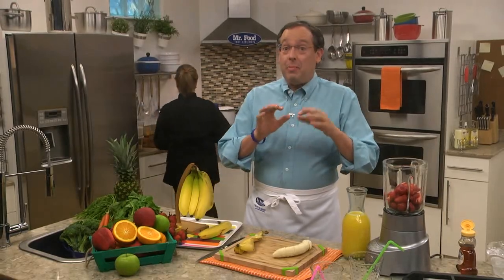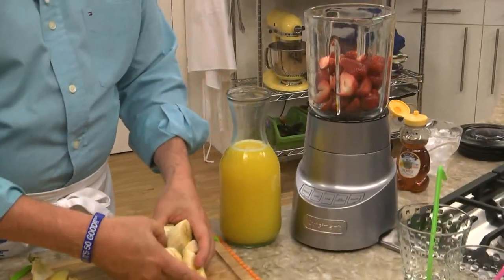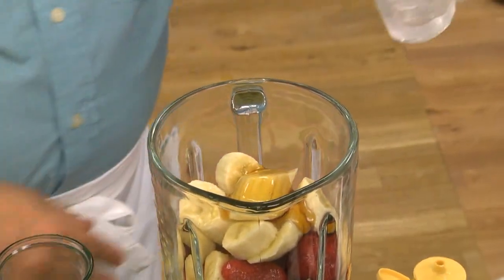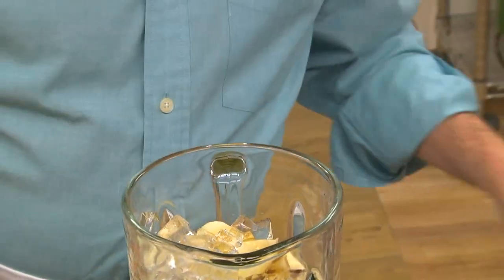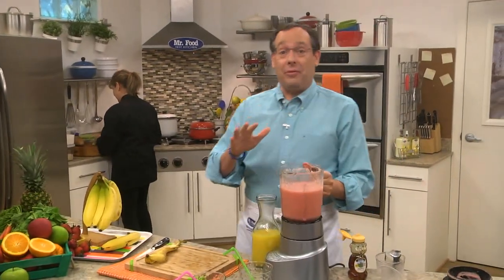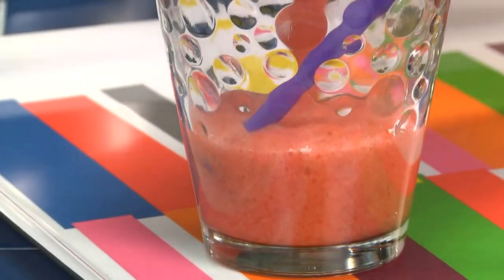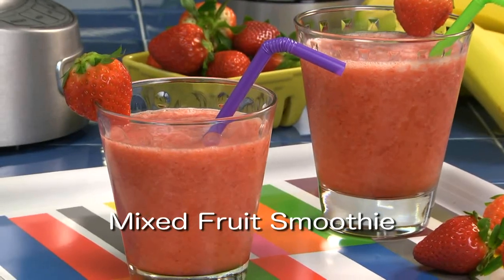Mixed Fruit Smoothie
Start your day on a refreshing and delicious note by sipping on a naturally sweetened smoothie! Our Mixed Fruit Smoothie is full of yummy fruits and bright colors that kids of all ages will get excited about.